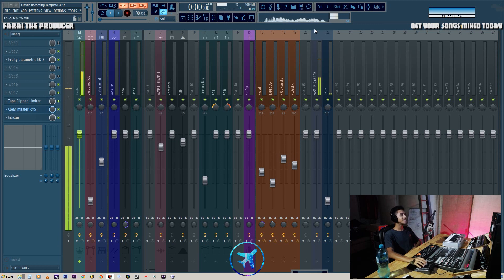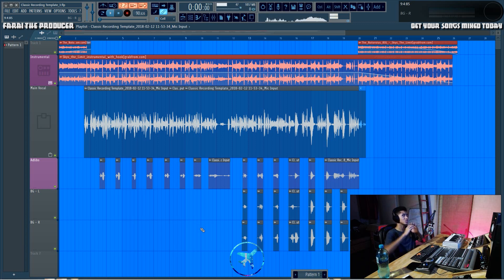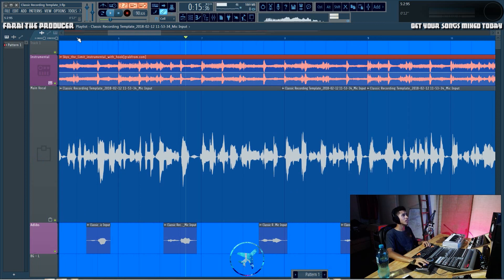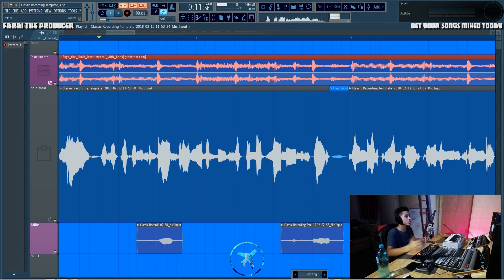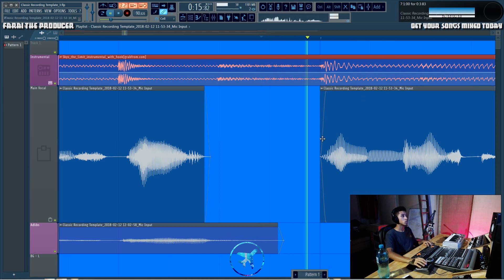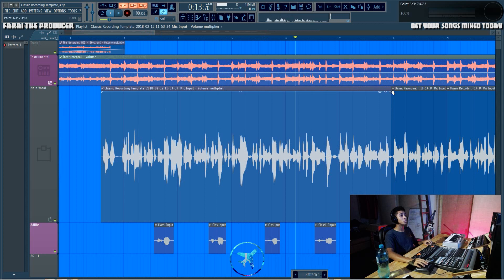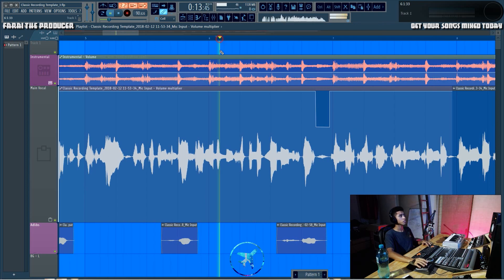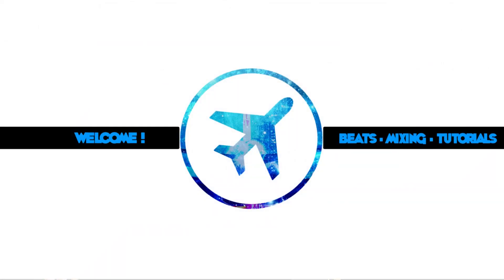Editing Out Breaths In FL Studio (OR ANY DAW)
I didn't include using a noise gate because I forgot.